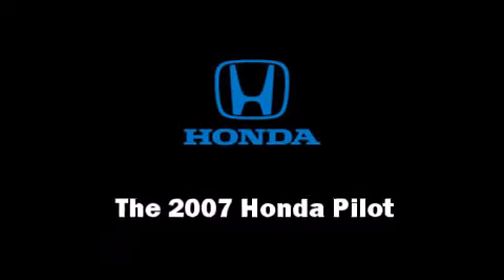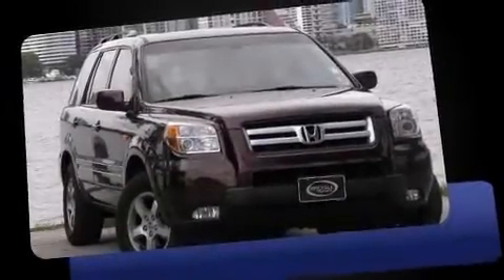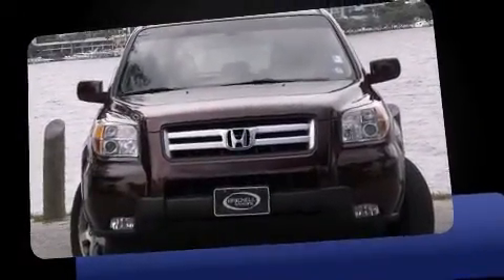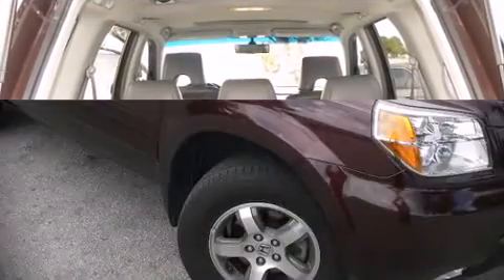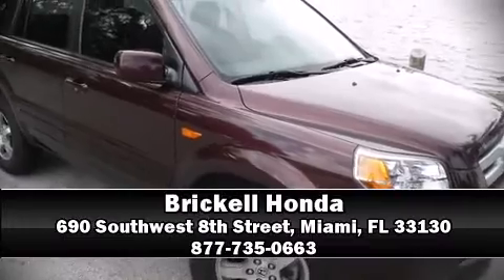2007 Honda Pilot EX-L in Miami, FL 33130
Brickell Honda
690 Southwest 8th Street

The 2007 Honda Pilot. It features an automatic transmission, front-wheel drive, and a 3.5 liter 6 cylinder engine. Top features include heated front seats, leather upholstery, front bucket seats, front and rear air conditioning, skid plates, remote keyless entry, rear wipers, and a split folding rear seat. Third row seats expand the maximum passenger capacity to 8. For drivers who enjoy the natural environment, a power moon roof allows an infusion of fresh air. Audio features include a CD player with AM/FM radio, steering wheel mounted audio controls, and 7 speakers, providing excellent sound throughout the cabin. Honda ensures the safety and security of its passengers with equipment such as: dual front impact airbags with occupant sensing airbag, front SIDE impact airbags, traction control, a security system, and 4 wheel disc brakes with ABS. With electronic stability control supplementing mechanical systems, you'll maintain precise command of the roadway. Are you ready to experience this vehicle for yourself?